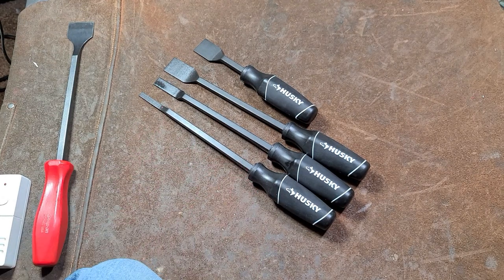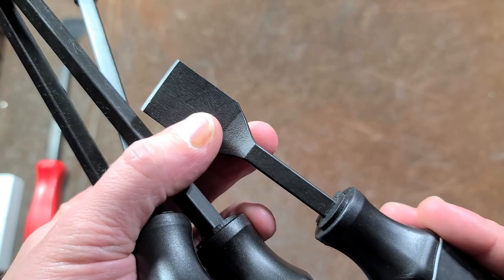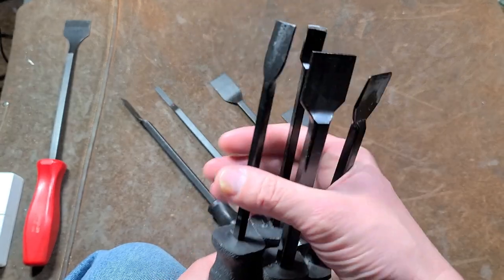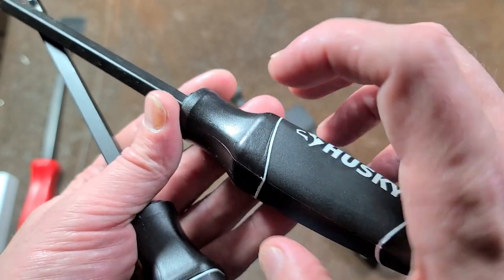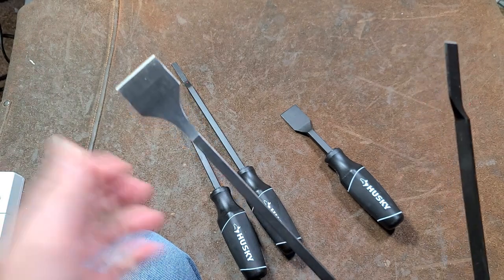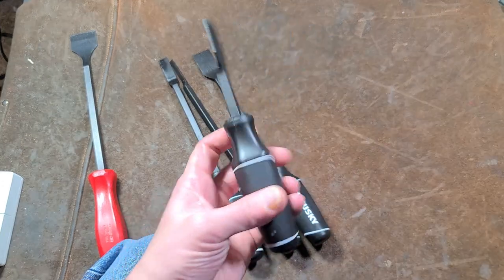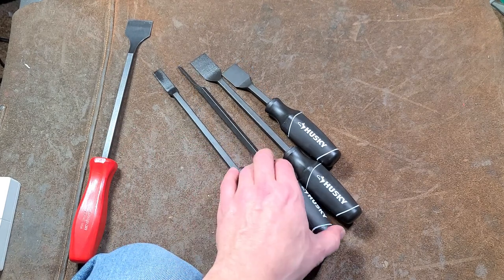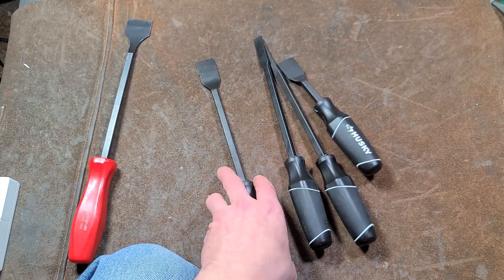Husky 4-Piece Scraper Set Review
These are actually worth the money only $10, 1/4", 1/2", & 1", they are reasonably well made especially for the price and it is a useful set with decent handles

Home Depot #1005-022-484